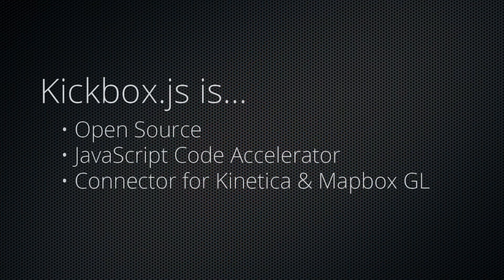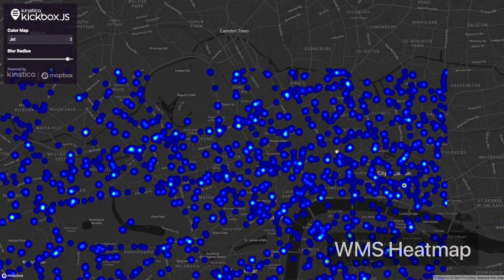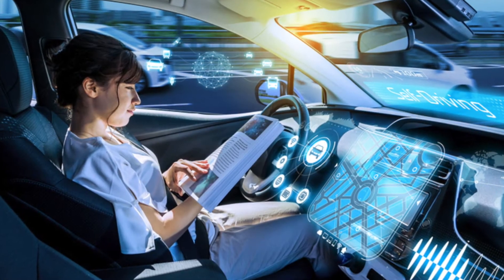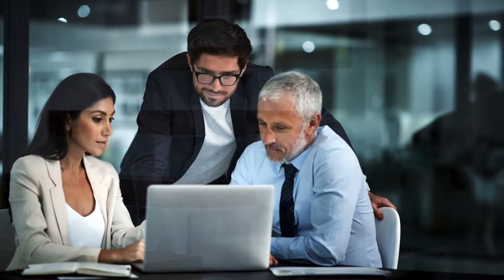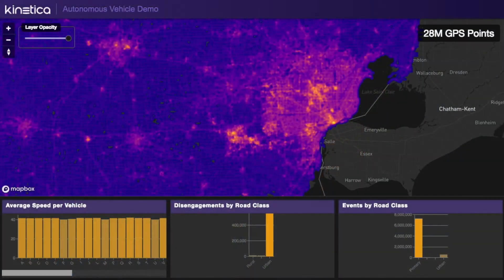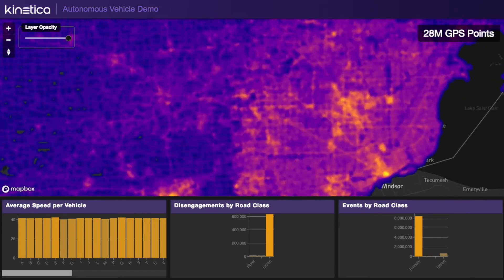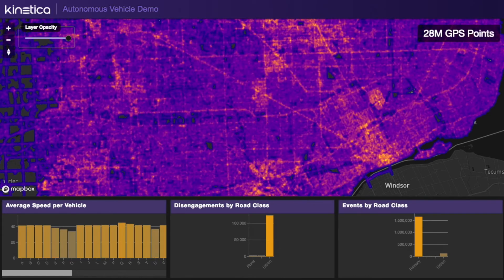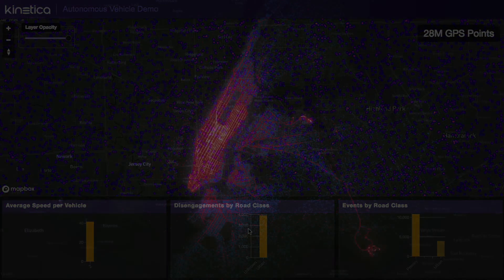An Introduction to Kickbox.js, a Code Acceleration Library for Kinetica and Mapbox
Kickbox.js is an open source code acceleration library created by Kinetica and Mapbox. It simplifies and expedites the process to create custom geospatial web apps. In this demo,  Matt Brown, product manager at Kinetica, explains the power of Kickbox.js and shows it in action on 28 million data points in an autonomous vehicle reporting demo.